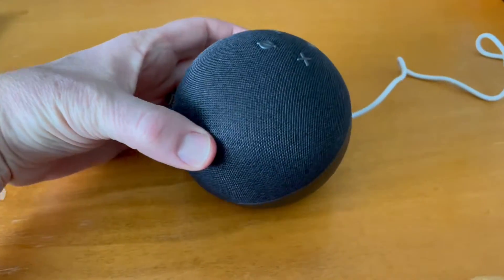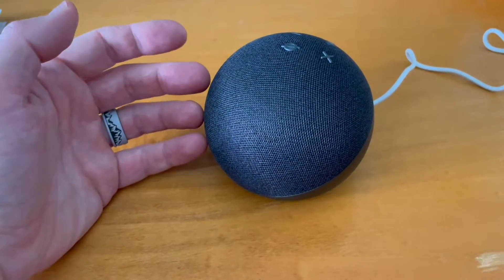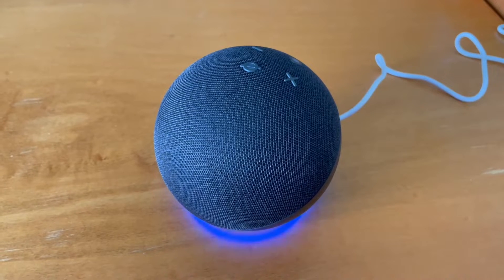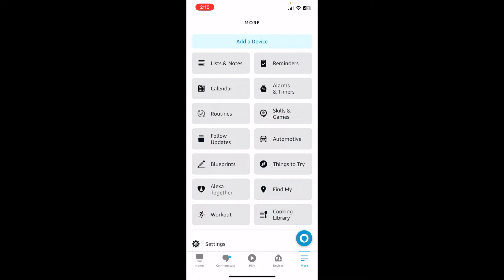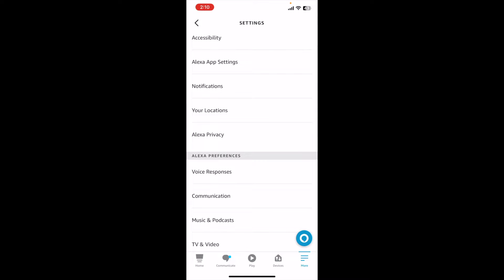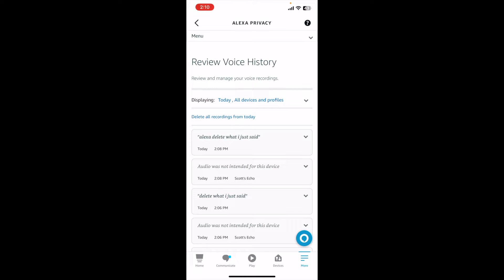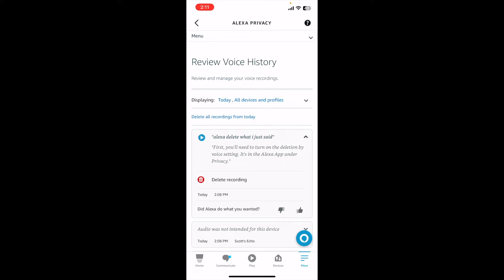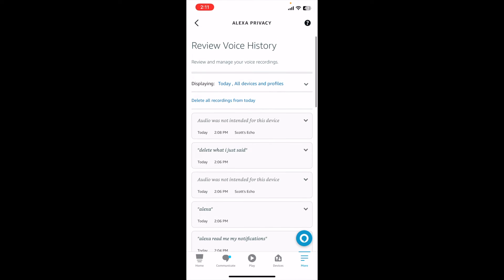How to Delete Amazon Alexa Voice Command History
Check out today's special tech deals: